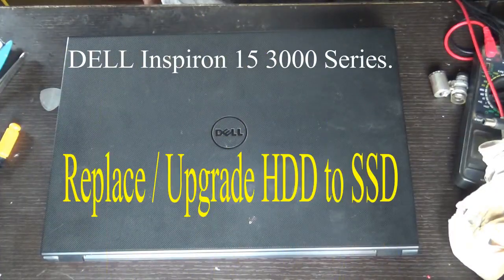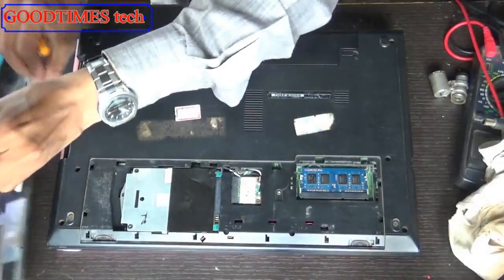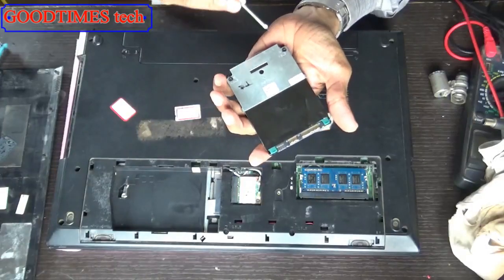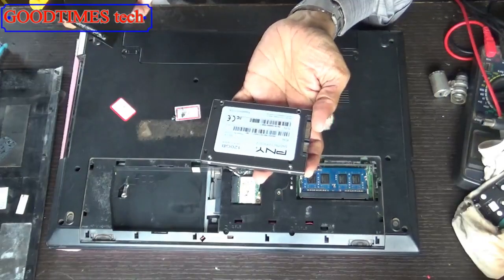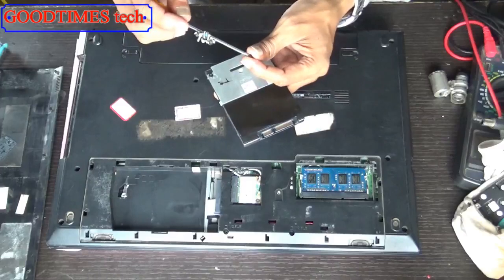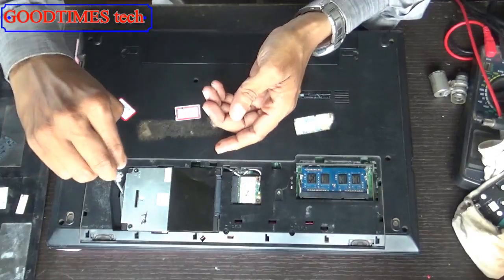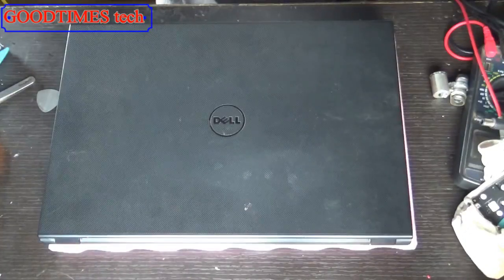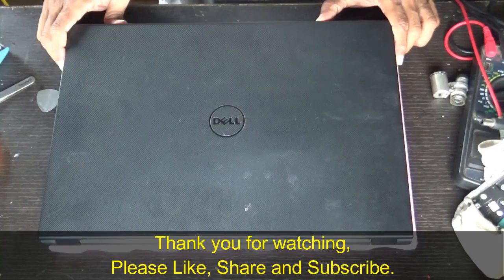DELL Inspiron 15 3000 Series Upgrade HDD to SSD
This video is about upgrading your storage space from mechanical to electronic storage.